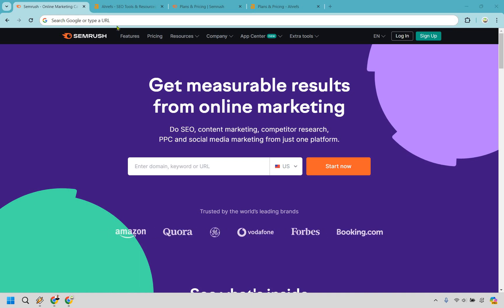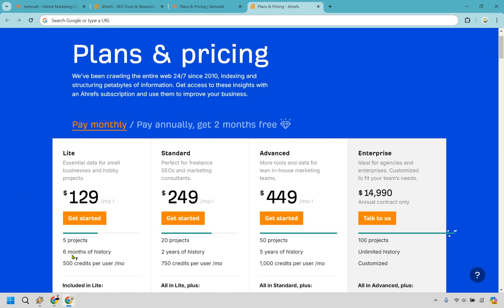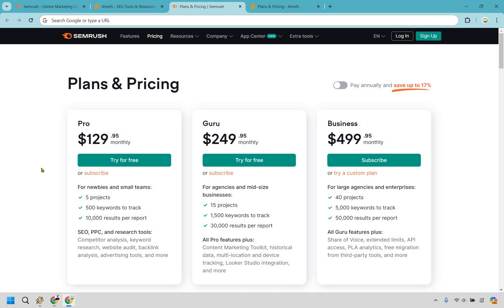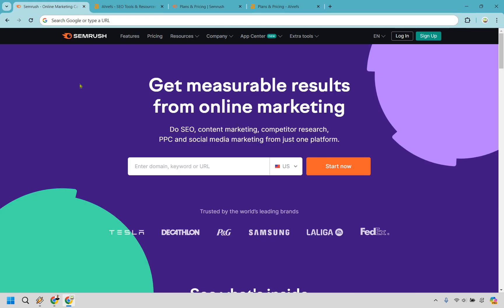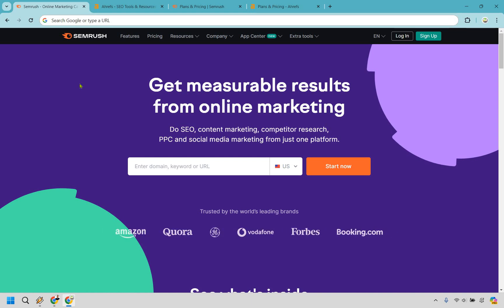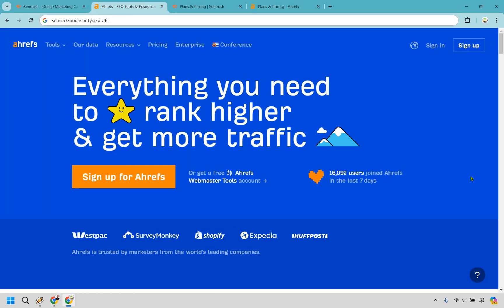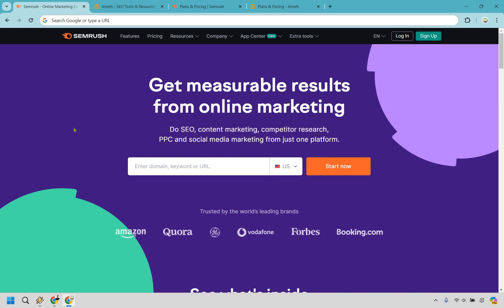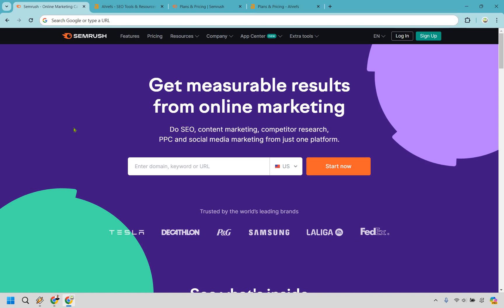Semrush Vs Ahrefs 2024 (And The Easy Winner Is...?)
Semrush Vs Ahrefs 2024

👋 Hey there! Thanks for checking out my "Semrush Vs Ahrefs 2024" video. Here's what I'll be covering for you:

🏝️ Ahrefs or Semrush? Set sail with me as we compare the SEO titans Semrush and Ahrefs. Discover the features, strengths, and weaknesses of each tool, helping you decide which one is the treasure chest for your SEO strategy. We'll dive into their functionalities and see which one can help you navigate the choppy waters of digital marketing more effectively.

🔍 I hope that you enjoy the video, and be sure to click the thumbs up button if it helped you out in any way, shape, or form. It's like sending a friendly wave across the digital seas.

So, grab your compass and let's set sail on this comparison journey. Ready to uncover which SEO tool will be your guiding star in 2024? Let’s dive in!